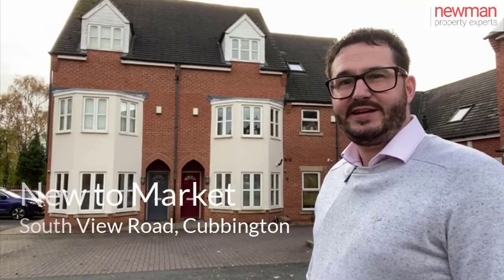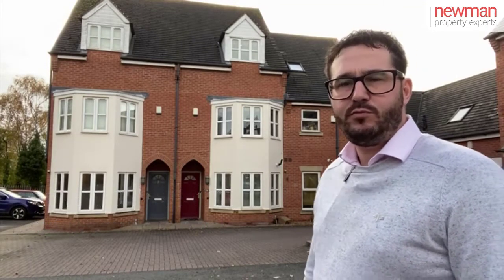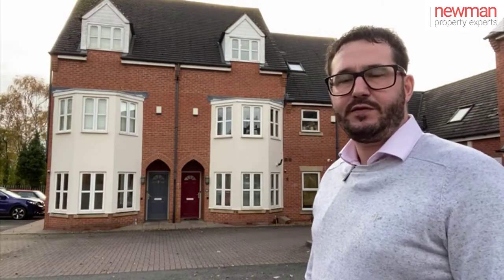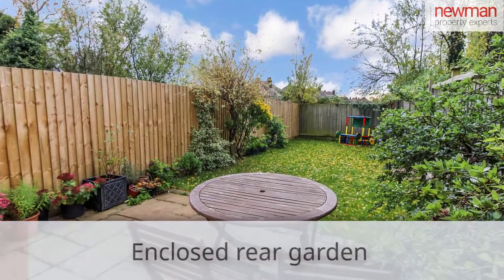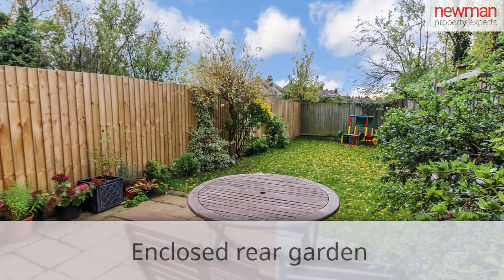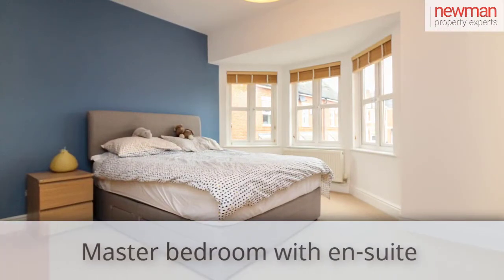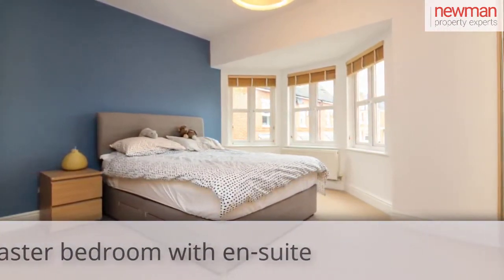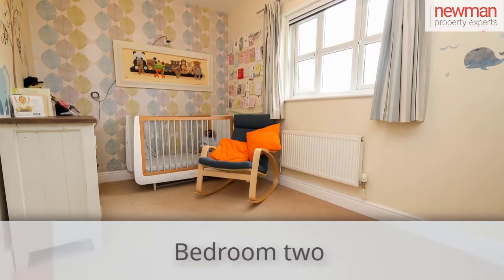New Listing Alert 🚨 - South View Road, Leamington Spa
South View Road, Leamington Spa

🏡 Modern Three Storey Town House
💤 Four Double Bedrooms
‼️ NO ONWARD CHAIN
🚘 Garage En Bloc & Parking In Front

Click Learn More Now! ✅

Get in touch with Nathaniel Cleaver - Leamington Spa Property Expert today.